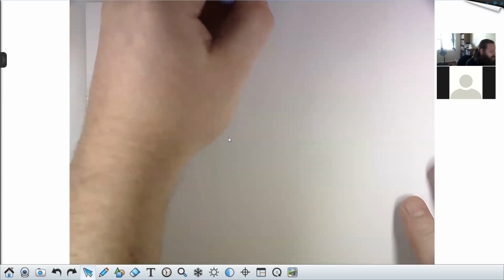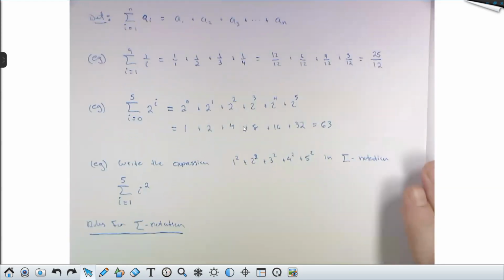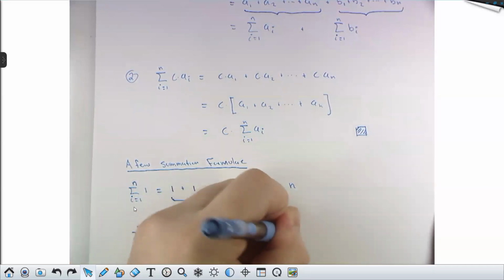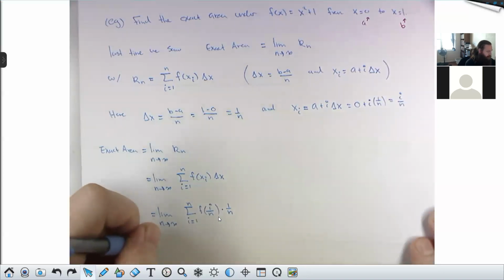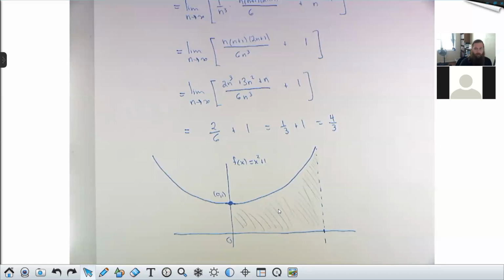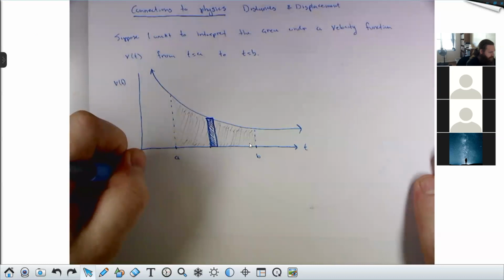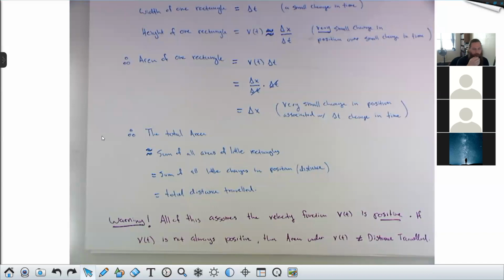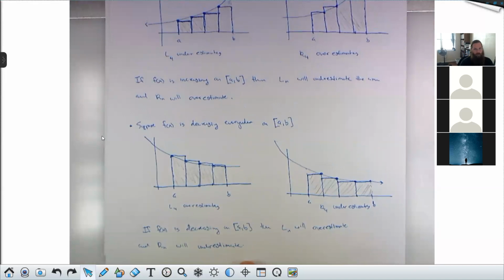MAC2311.0H1 Lecture 3.19.21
More Areas and Distances (section 5.1)